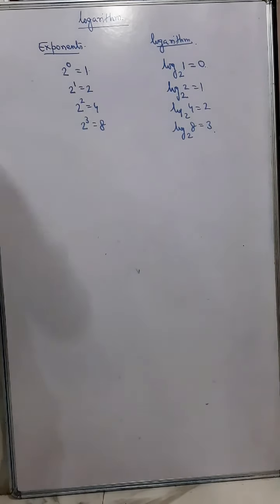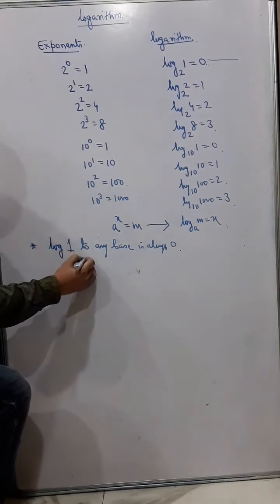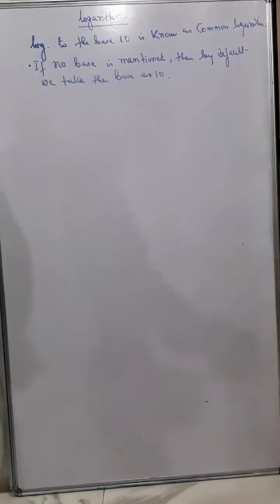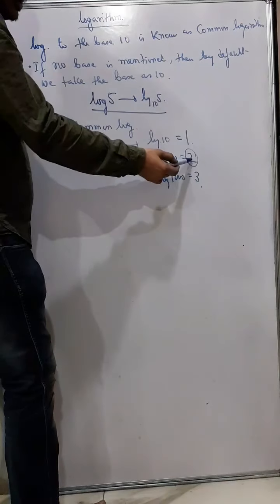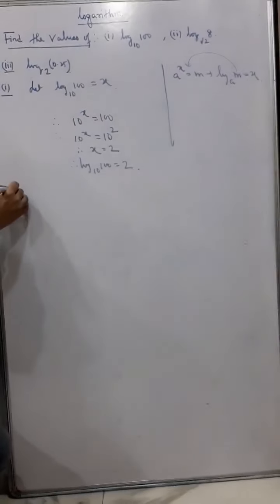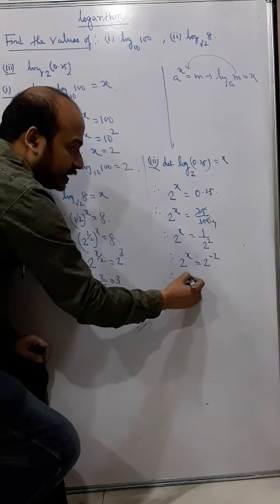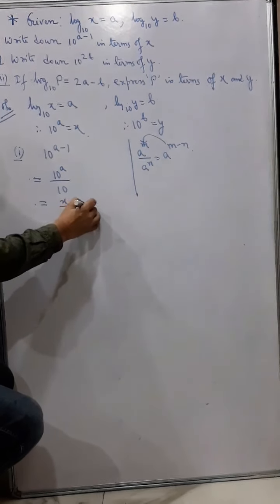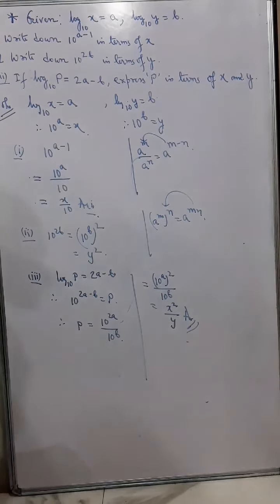Logarithm part 1 class 9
Exponents & logarithm